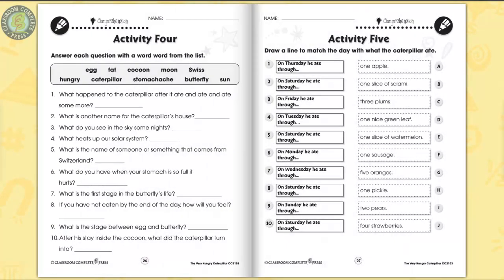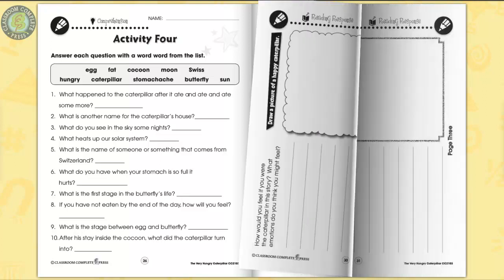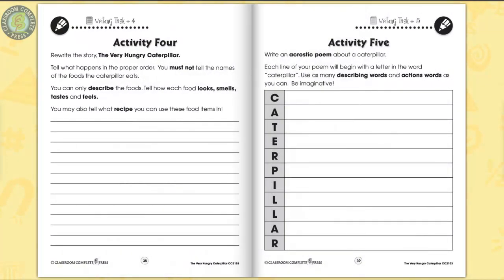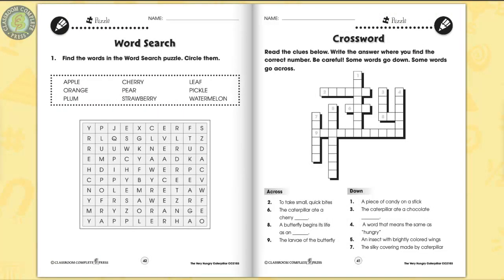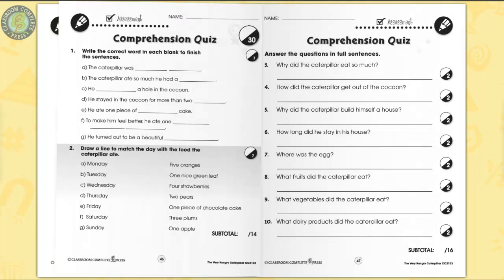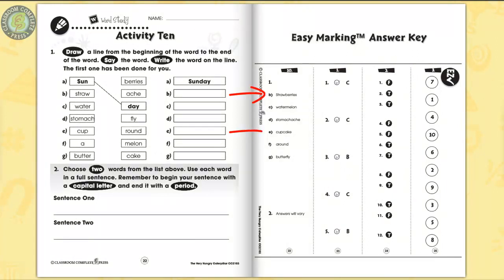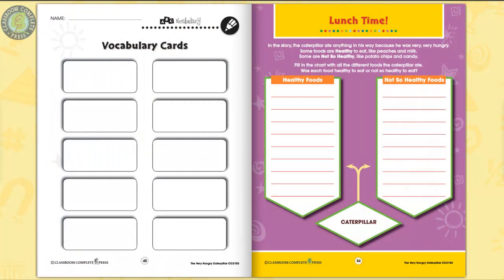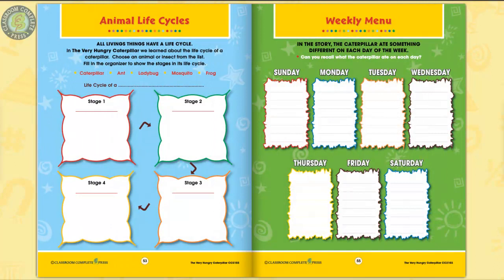The Very Hungry Caterpillar - Literature Kit Gr. 1-2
Combine science with language arts with this tale of a caterpillar turning into a butterfly. Students start their study by discussing what they already know about caterpillars. Complete vocabulary words with their missing double consonants or double vowels. Find all the nouns in the sentences from the story. Answer questions about the novel with vocabulary words. Students brainstorm what the caterpillar might eat and draw a picture of these things. Write the stages in the life cycle of a caterpillar as described in the book on a timeline. Explore the life cycles of other animals, like an ant, ladybug, mosquito, and frog. Aligned to your State Standards and written to Bloom's Taxonomy, additional crossword, word search, comprehension quiz and answer key are also included.

About the Novel:
This is the delightful story of a caterpillar's growth and change as he moves through his life cycle from egg to butterfly. The story begins with the first stage in his life cycle an egg on a leaf. When the egg hatches, the tiny caterpillar emerges, and he is very hungry. The little caterpillar eats everything in sight. For seven days he eats many different and delicious foods, and as he eats, he grows into a very big caterpillar. Then, he builds a cocoon around himself. The caterpillar remains nested in his new home for just over two weeks, and finally he re-emerges into the world as a beautiful butterfly.